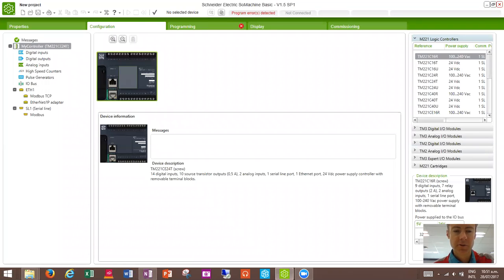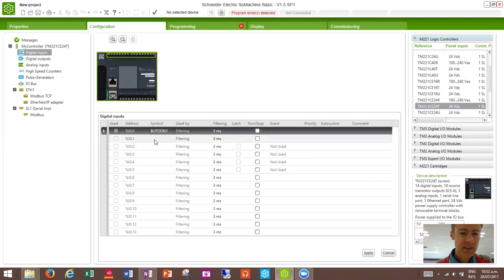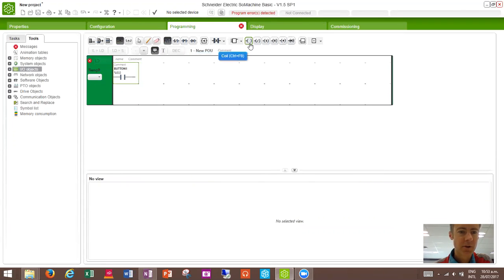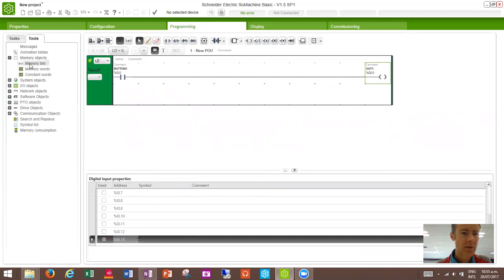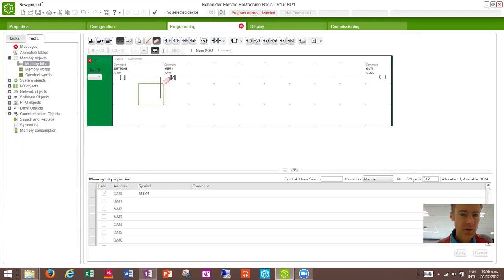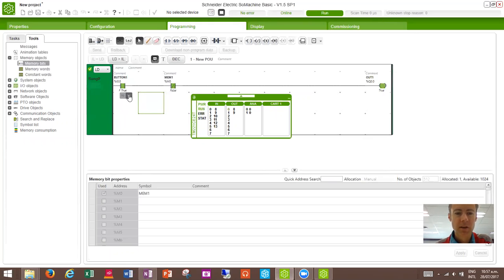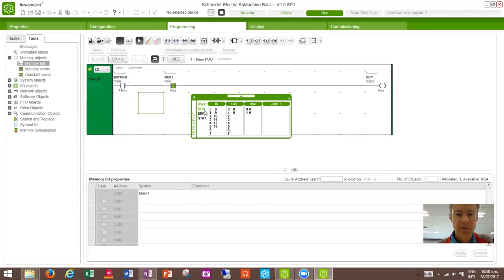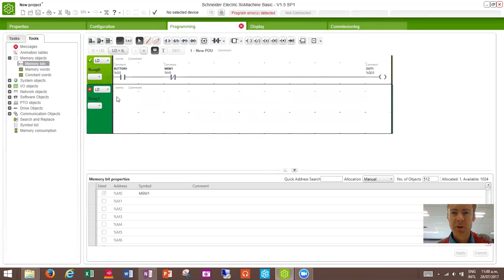Intro to SoMachine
Introduction to the 'SoMachine Basic' PLC Programming package